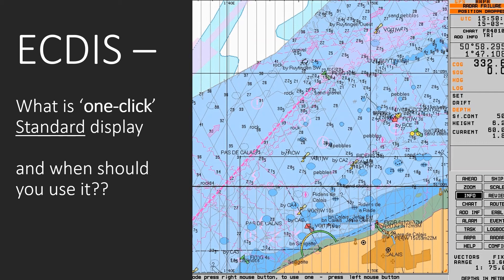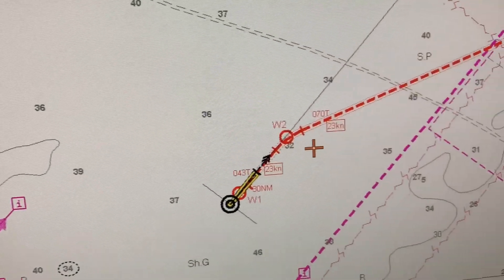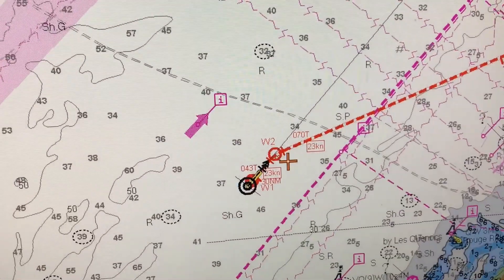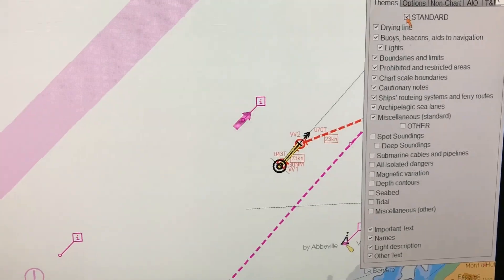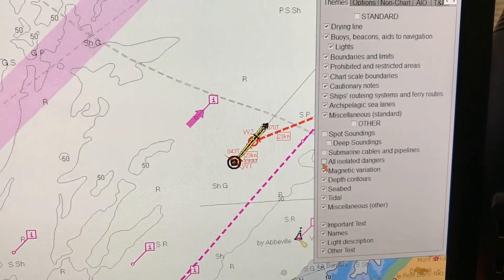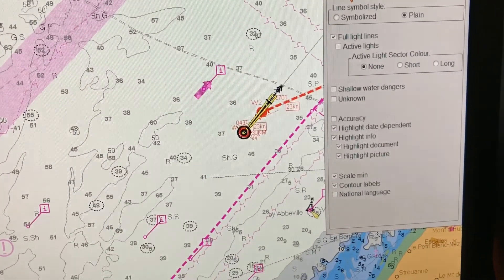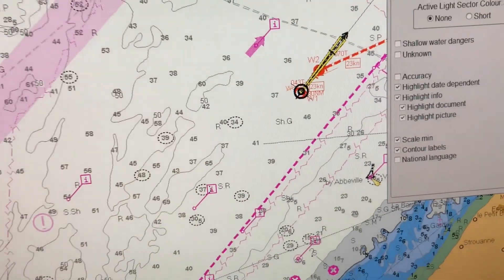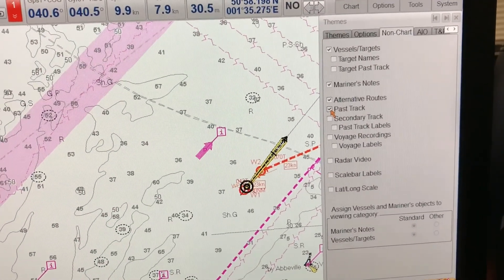ECDIS - What is a 1-click standard display and Why is it useful for ship's passage and navigation??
1) Access to hundreds of previously loaded videos (through the community post) which are not accessible to the public.
3) early access to videos due for public viewing by at least 2-4 weeks.
4) Posting questions and getting answers to your query early and personally from me to help you with orals and exam preparation.
5) opportunity to network with other members and request for resources and/or guidance (and from me of course).

In this video, I explain the importance of 1-cick standard display to a ship's passage plan and safe navigation. I take you through the ECDIS system and show you how to activate /deactivate the function on the system.